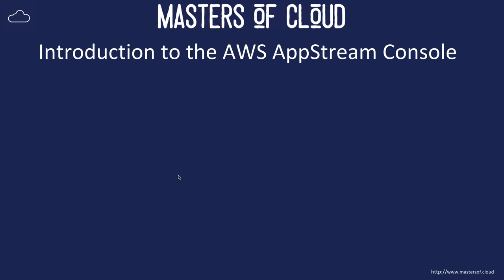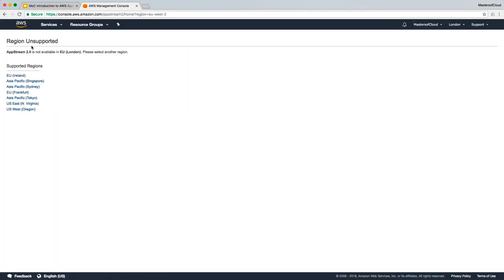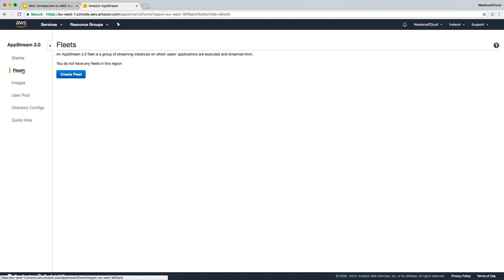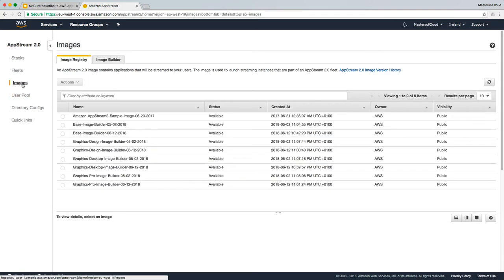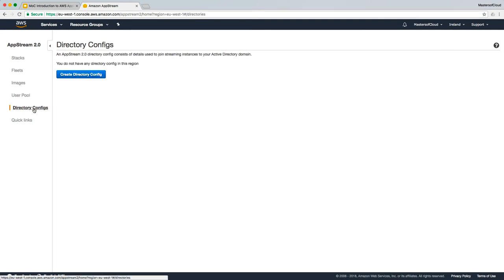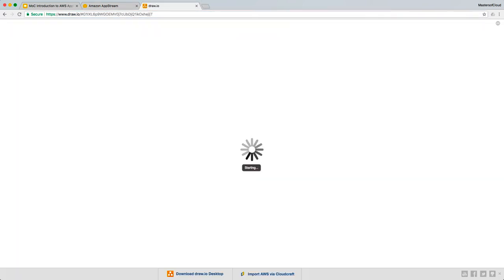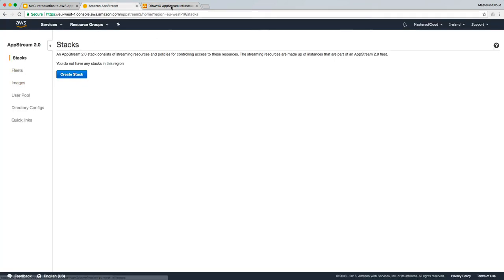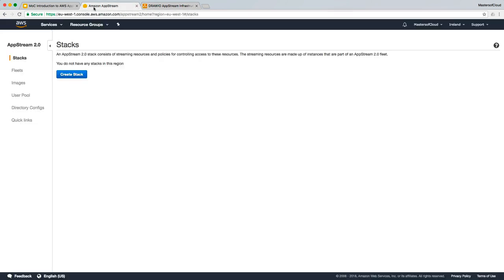Lesson 4 - The Amazon AppStream 2.0 Console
A brief introduction to the AppStream console